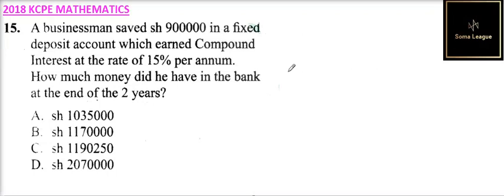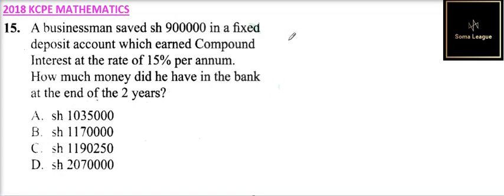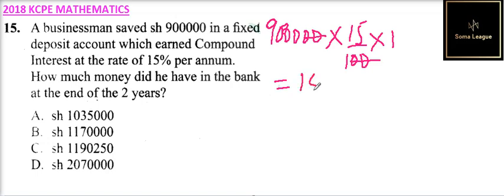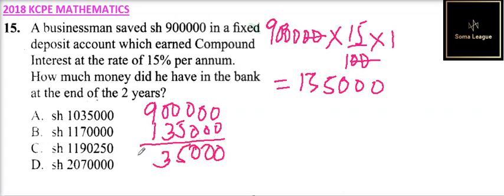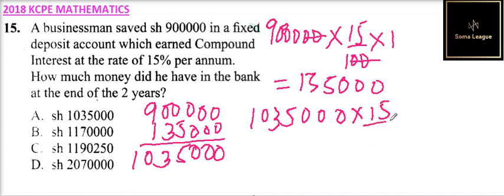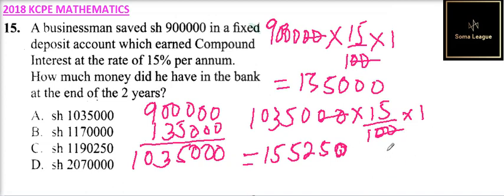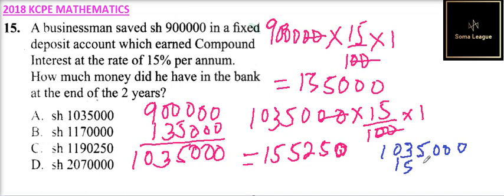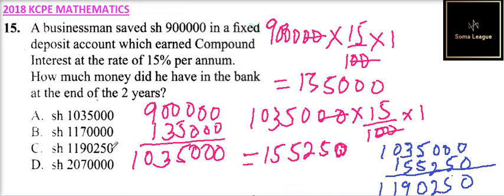2018 KCPE MATHEMATICS QUESTION 15